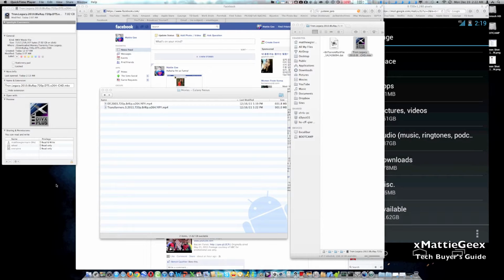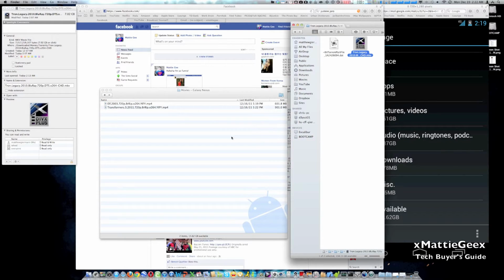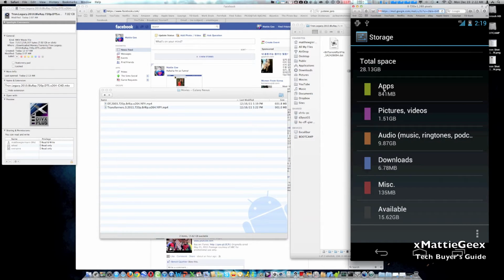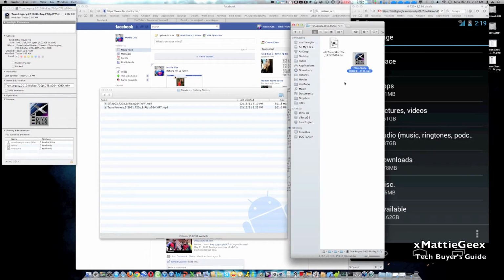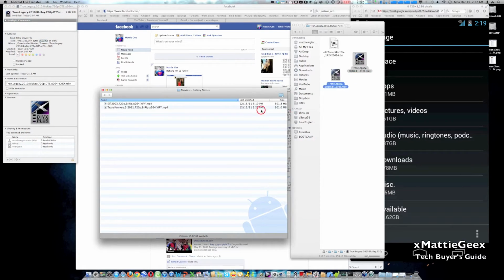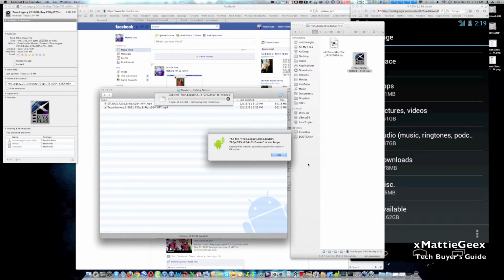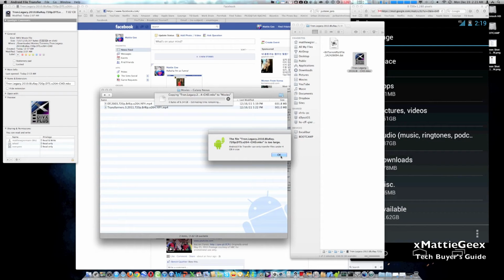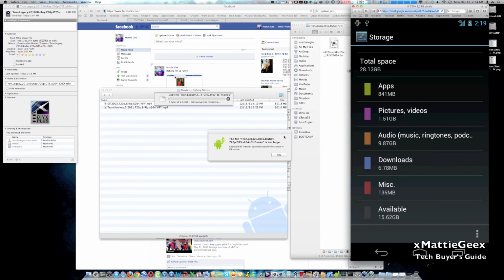Android File Transfer - (Limit On File Size?) LAME! - For Mac Users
I was trying to export a 720p movie of Tron Legacy to my new Samsung Galaxy Nexus, knowing that if I used my 1080p version wouldn't fit. So, I downloaded a 720p version at 7.02GB's in size. Once I tried to export it, the software said: "The file "Tron.Legacy.2010.BluRay.720p.DTS.x264-CHD.mkv" is too large. Android File Transfer  can only trqnsfer files under 4GB in size." MAJOR turn off! What a bunch of crap!